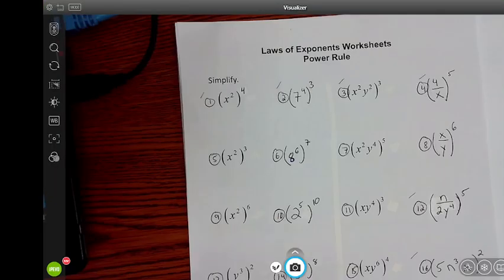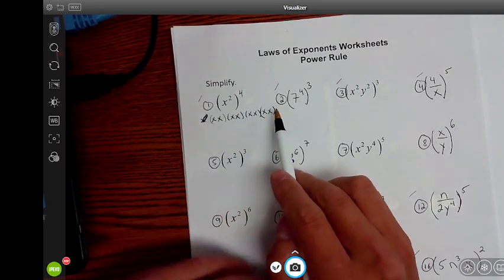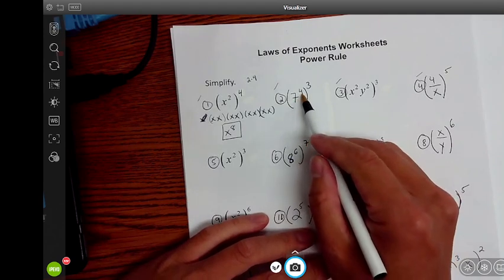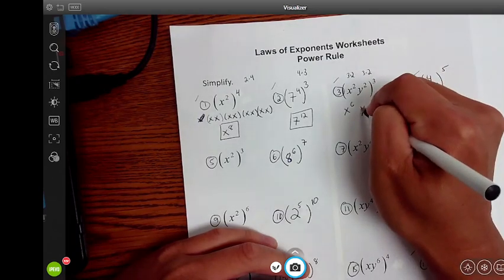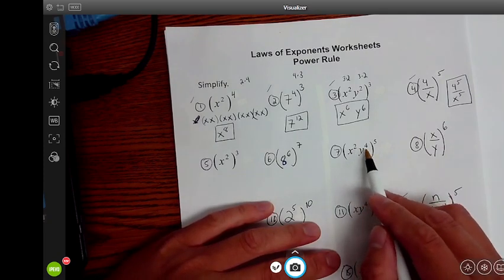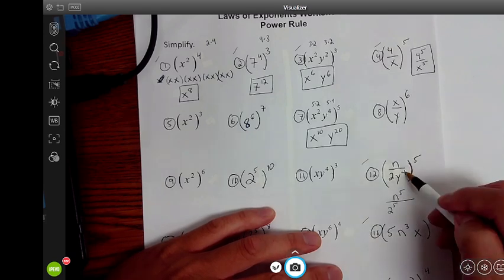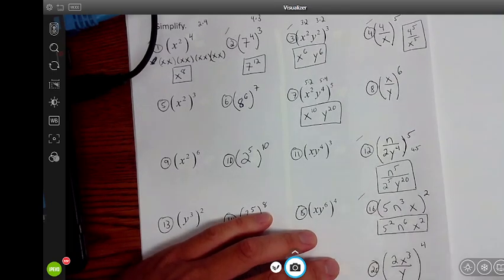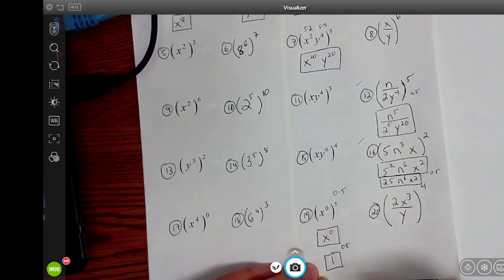unit 2 power rule updated